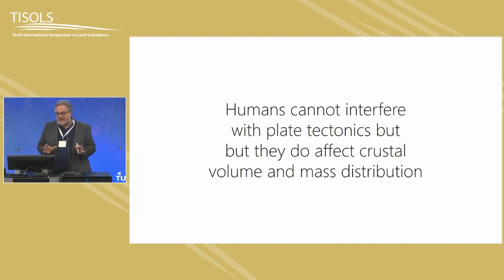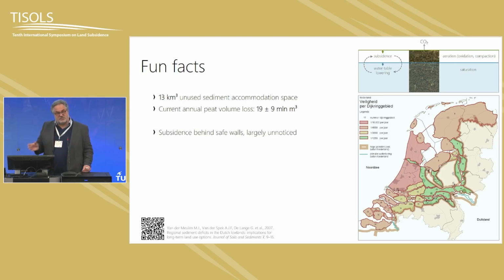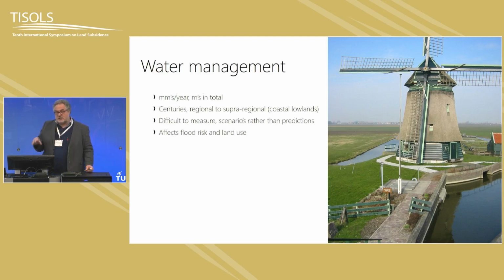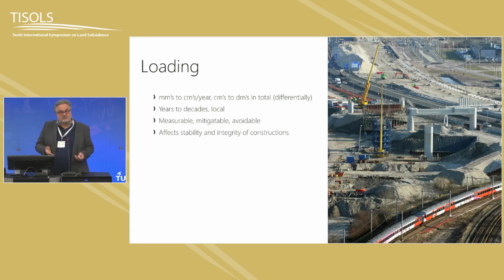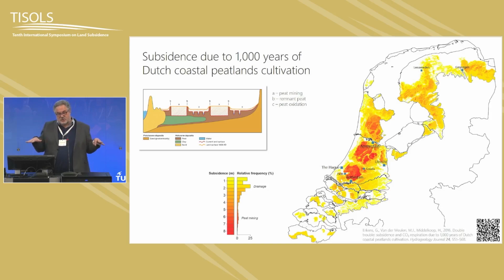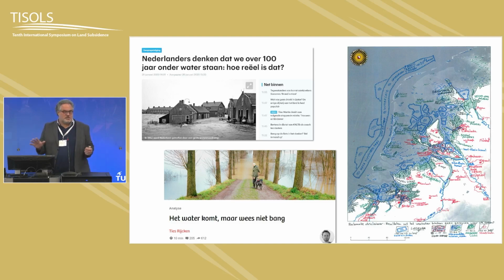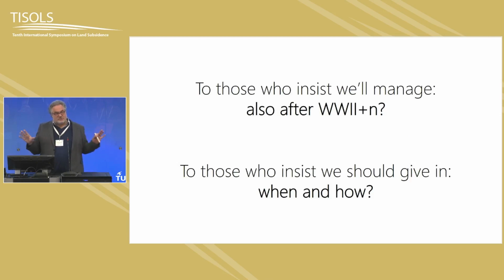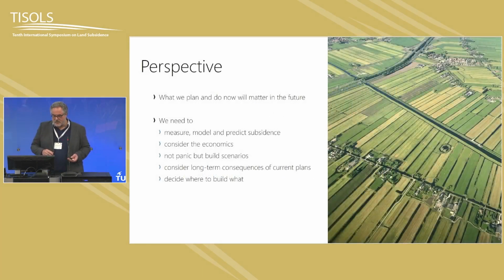TISOLS 2023 - Keynote - Michiel van der Meulen